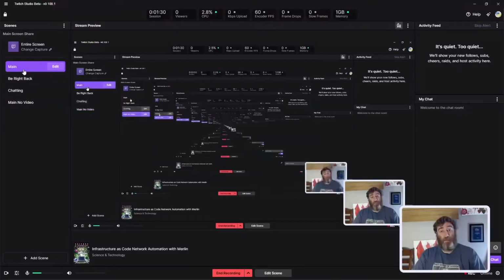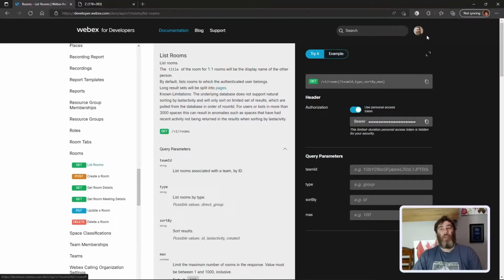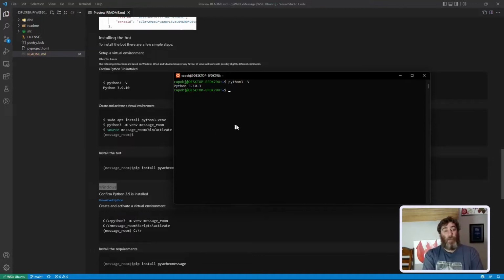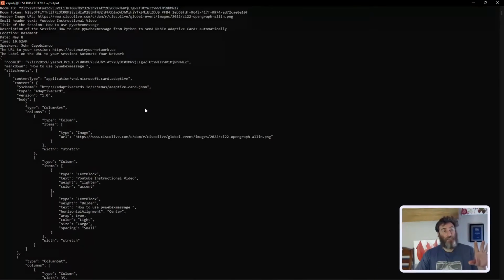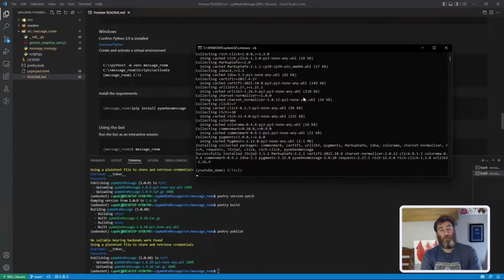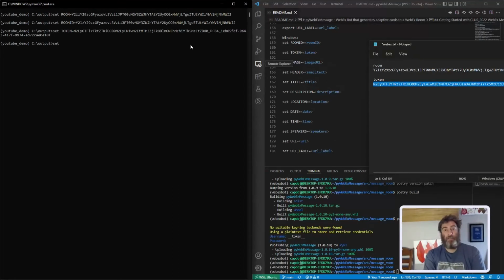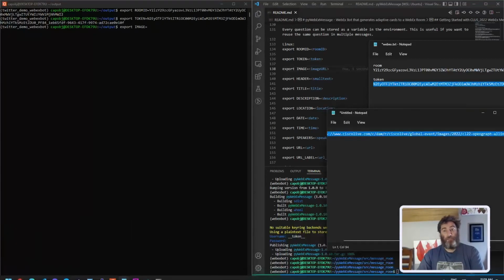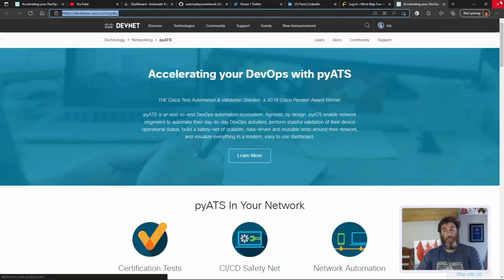pywebexmessage - Generate and send Webex Adaptive Cards automatically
An instructional video on how to use pywebexmessage to generate and send Webex Adpative Cards !

Pip install pywebexmessage into a virtual environment on Windows or Linux and start sending Webex Adaptive Cards today!